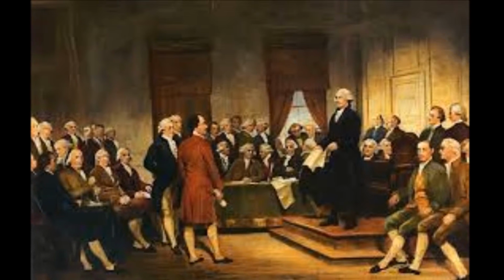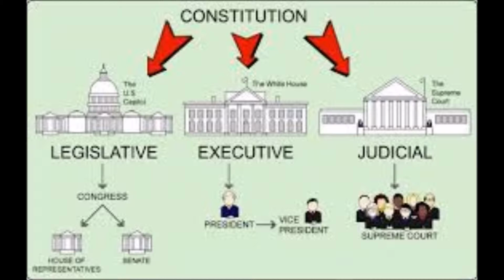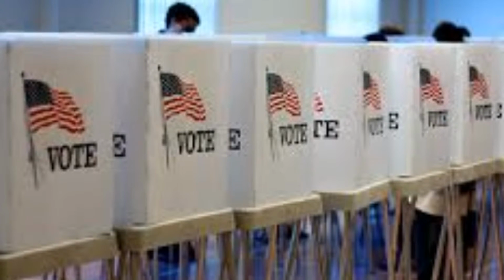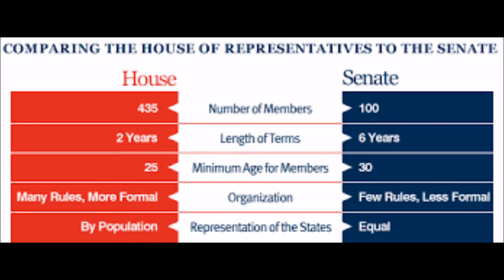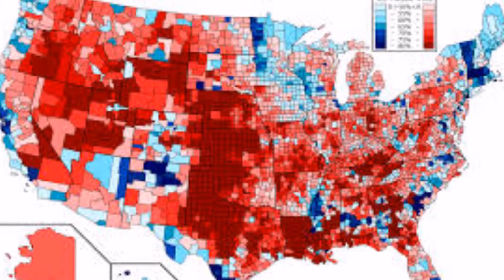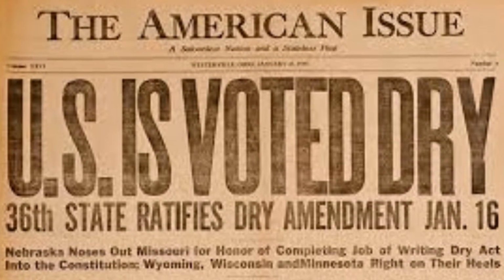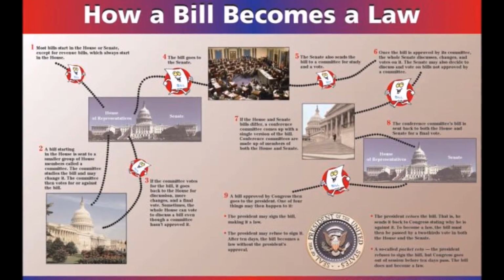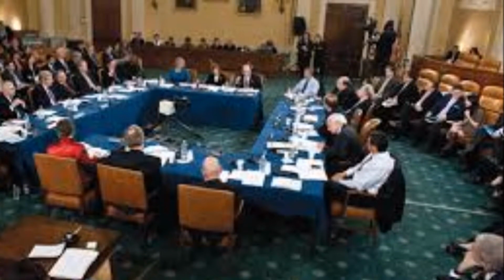Legislative movie for mr watson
took 3 hours for a 6 minute video

awesome